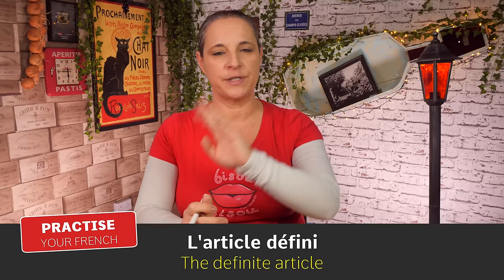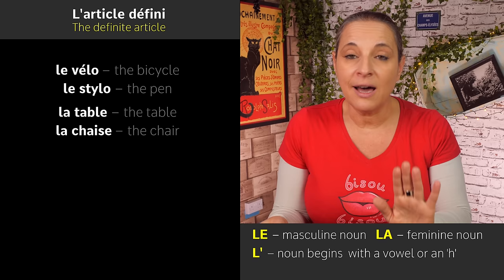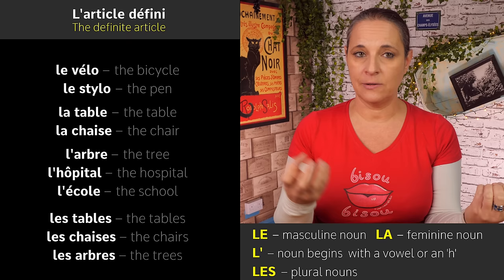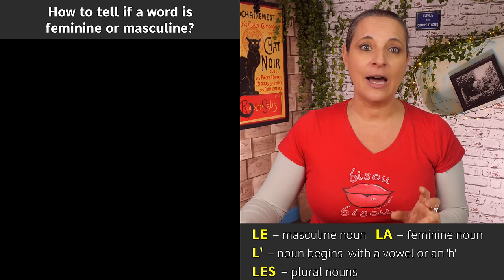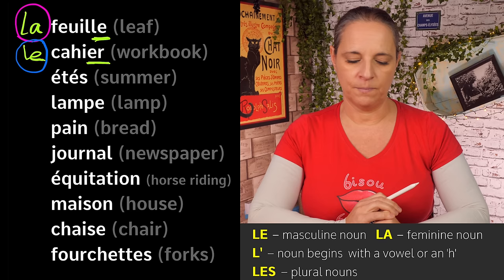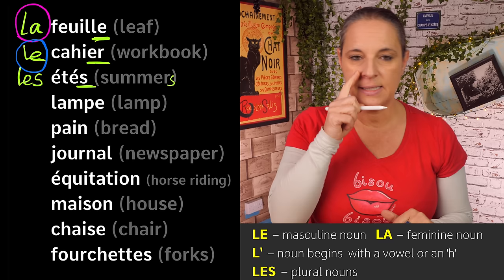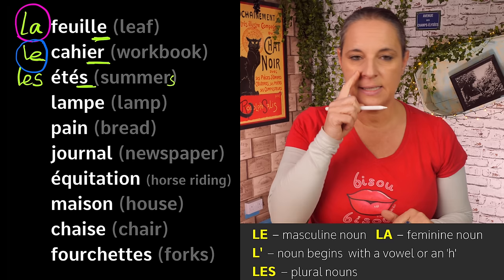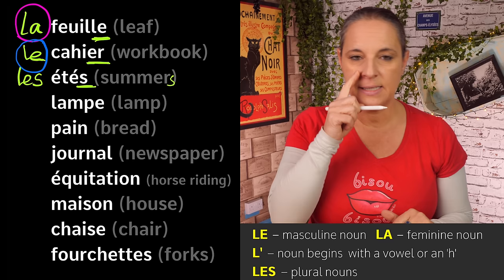Practise your French DEFINITE ARTICLES - LE, LA, LES & L'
In this second episode of Alexa's French language practice videos, Alexa looks at the four different ways of saying "THE" in French with the French Definite Articles: LE, LA, LES & L'.

Bisou Bisou 💋